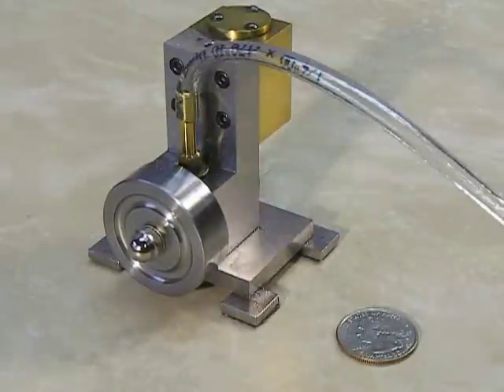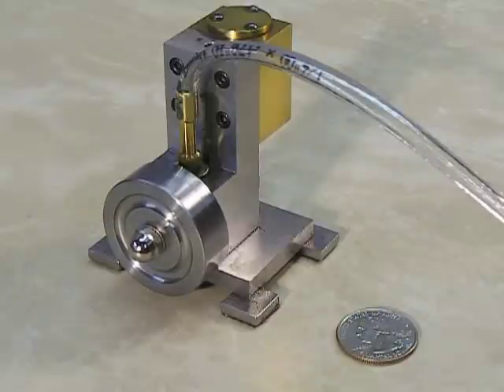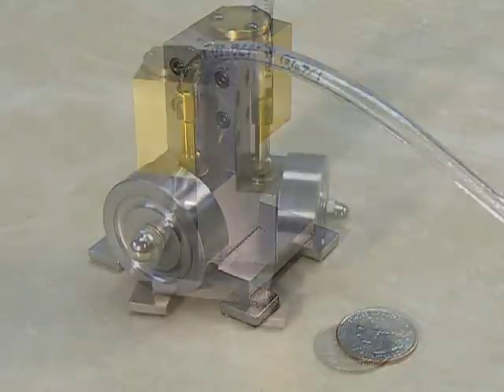Rotary Valve Engine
Small rotary value engine base on plans from Machinist's Workshop June/July 2008